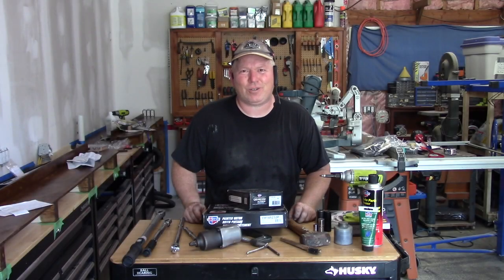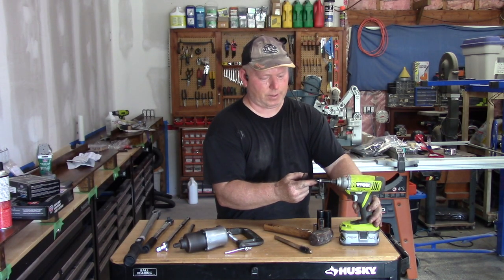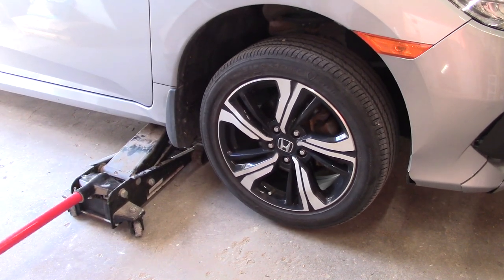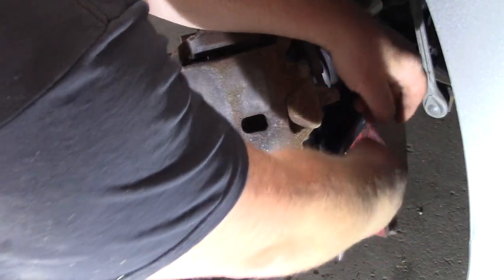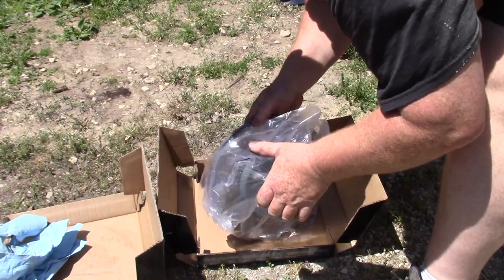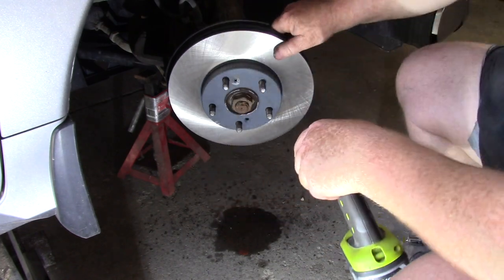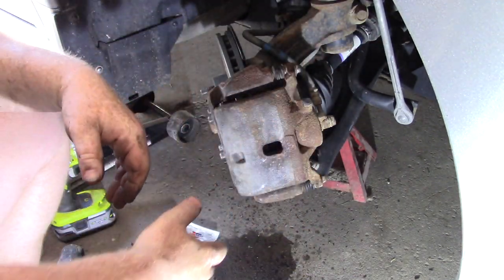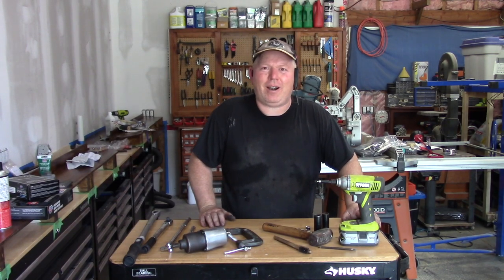DIY Honda Civic Front Brake Change 2016 to 2021 model years.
Today I replaced the front brakes on my 2017 Honda Civic.  Comprehensive instructions including torque and lubrication.  Easy to follow DIY!  You got this!  Save your money $$$